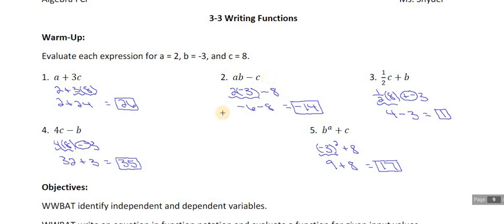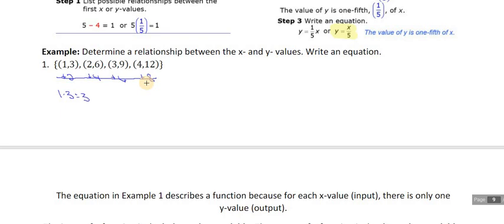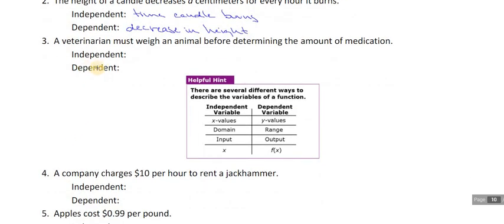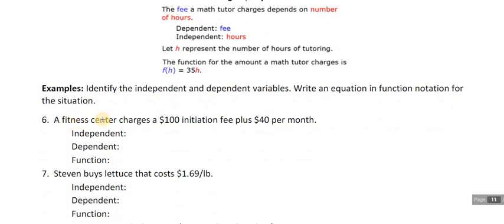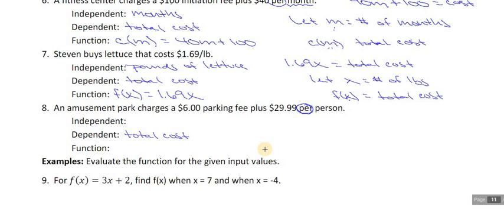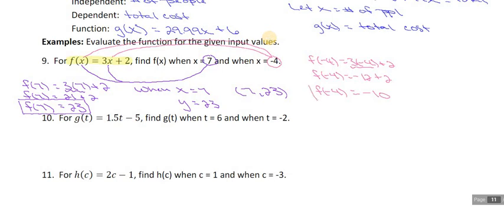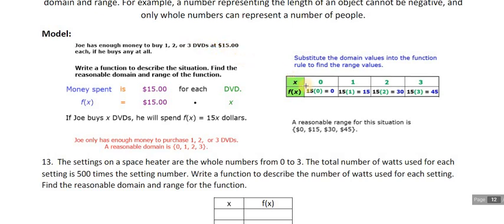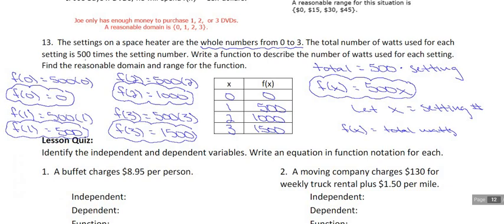Video Lesson 3-3